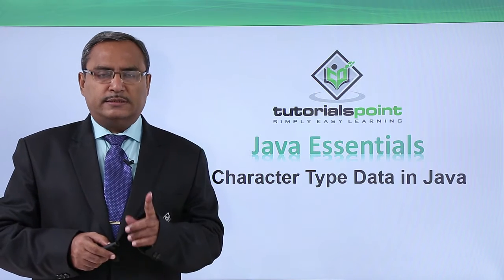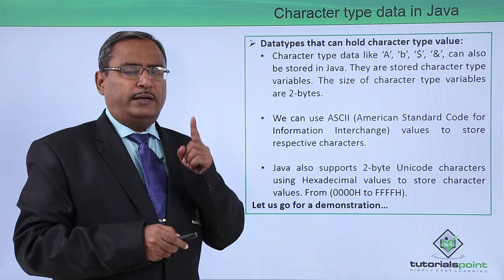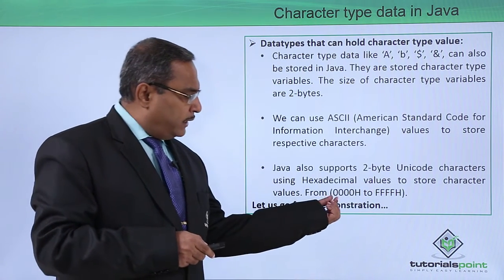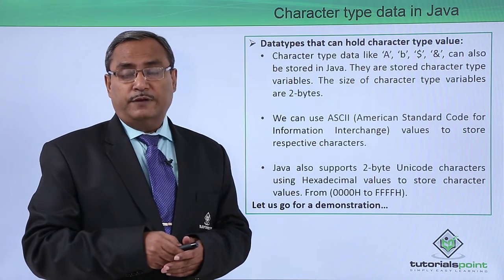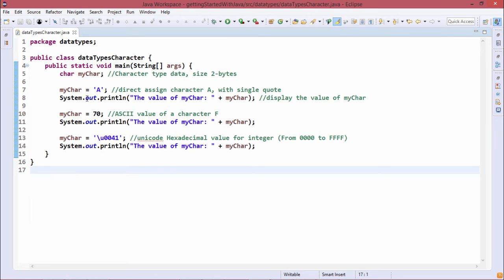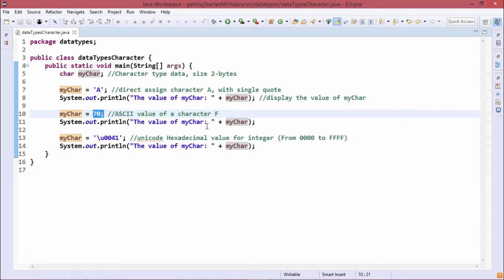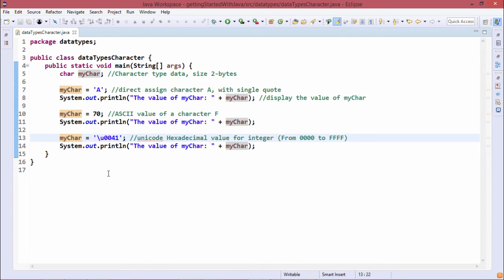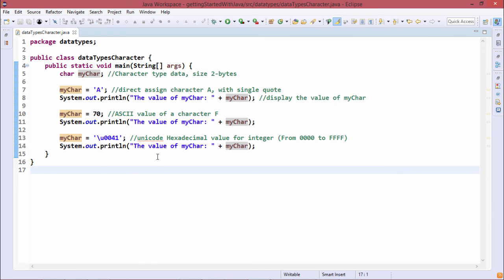Java Essentials - Character type data in java